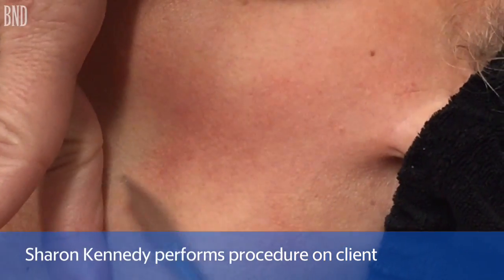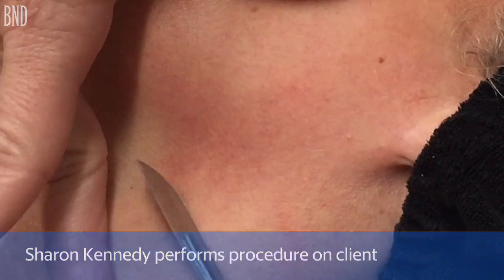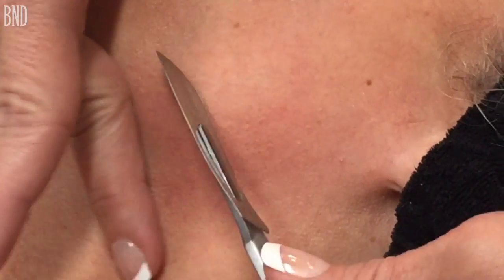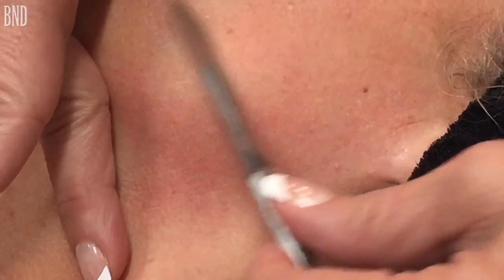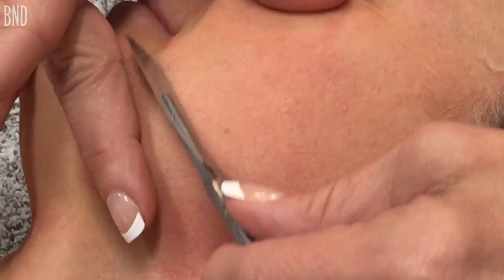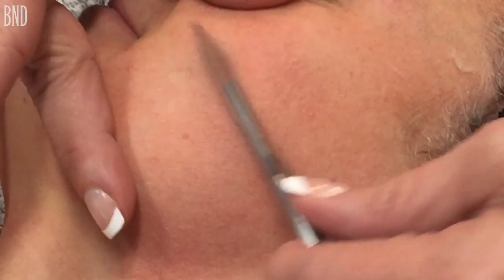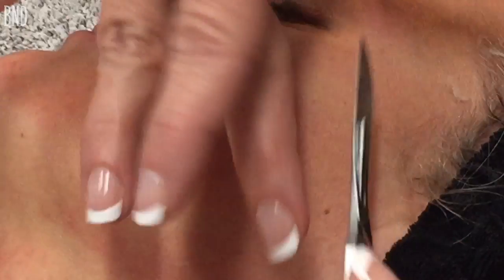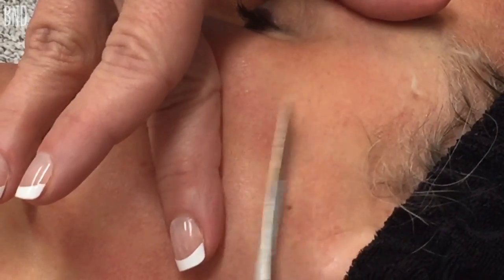Pure 111 Medical Aesthetics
Amy Katsikas, an advanced practice nurse and her husband Demetri Katsikas,M.D., have opened Pure 111 Medical Aesthetics in the new"Blade bBuilding" in O'Fallon.